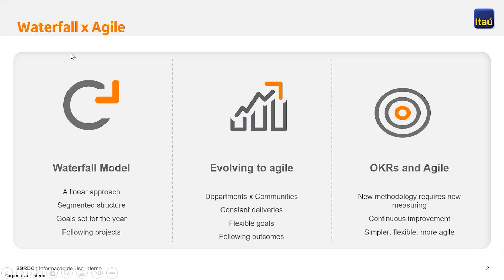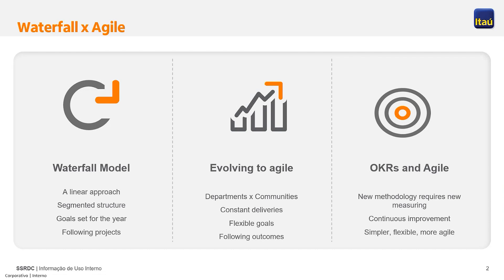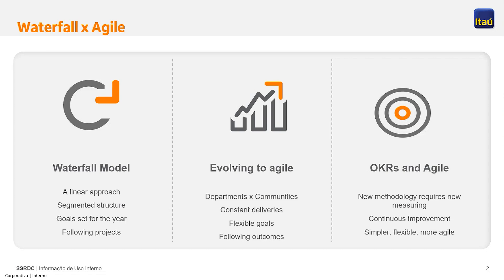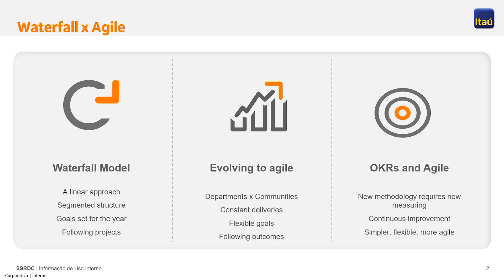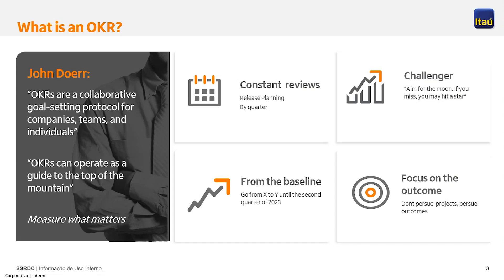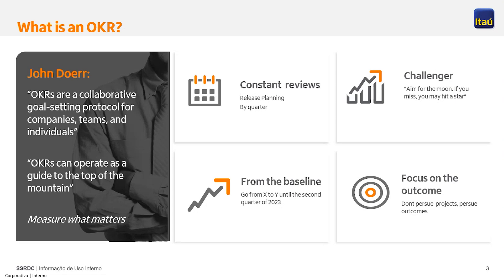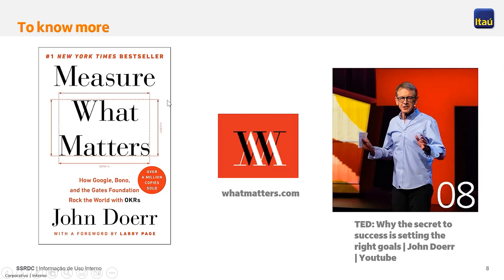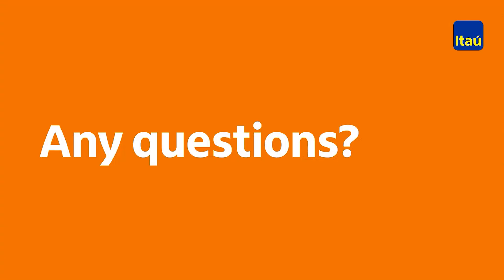Webinar: Zero Outage and OKR Methodology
OKR is an agile methodology to set up and follow up the company goals. Through the time, Itau Bank understood that OKR is a simpler and effective way to follow the quality for its process. Nowadays, the bank can measure the quality goals, and we want to present how this methodology is helping us in the direction to achieve Zero Outage for our clients. Besides that, we will show how a OKR is built, and how other companies can use this, for quality in general, and for zero outage principles.